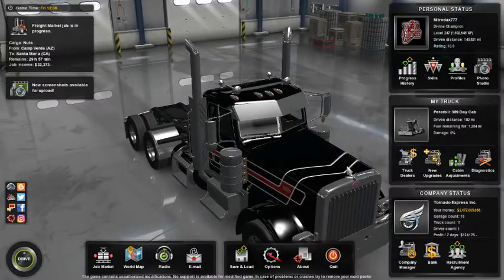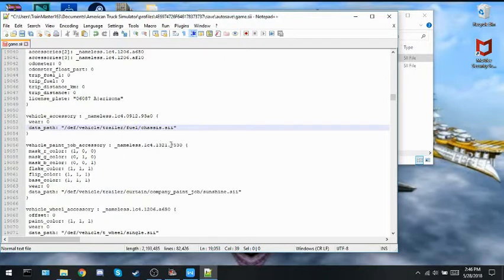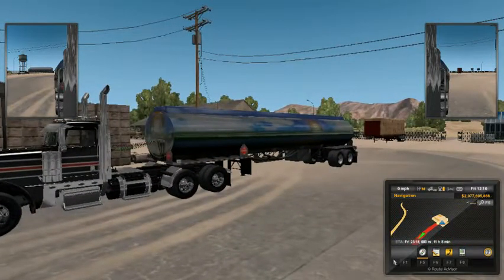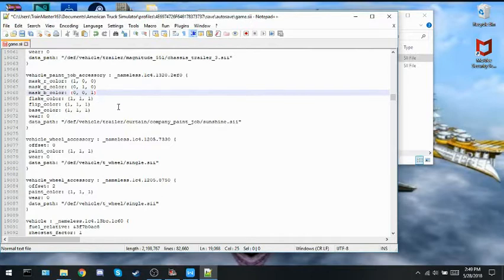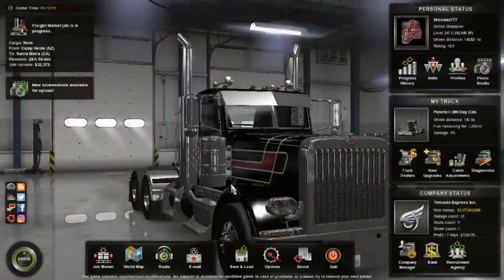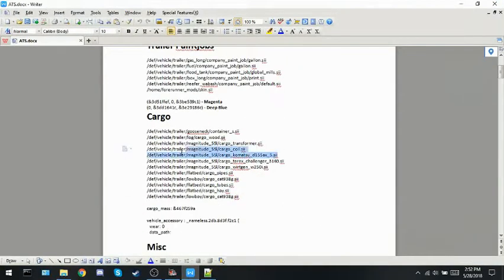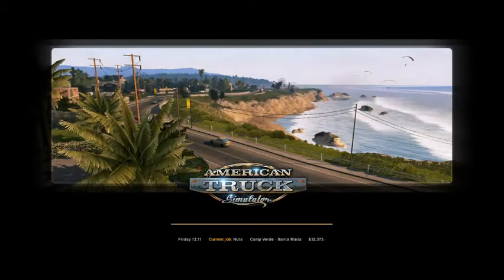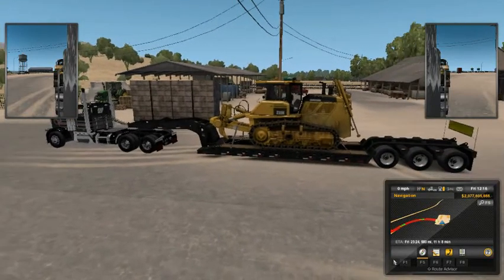***OUTDATED*** American Truck Simulator 1.31: Use ANY Trailer for ANY Job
Not-so-short tutorial on how to use any trailer for any job. Works for both SP and MP.
NOTE: I didn't mention it before but pay CLOSE attention to what _nameless values you have with your trailer prior save editing. When assigning a new _nameless value, you can NOT have duplicates. So if the trailer value you are trying to insert already exists for that particular load, use a different value.

Random Trailer Values:
_nameless.1e1.8ce6.b230
_nameless.1e1.8afc.9350
_nameless.1e1.8afc.8f60
_nameless.210.af08.9710
_nameless.210.b625.1dc0
_nameless.210.b625.1b90
_nameless.210.b625.1e30
_nameless.1af.c84d.6080
_nameless.23e.b2b0.53c0
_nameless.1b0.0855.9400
_nameless.1af.c54f.ed10
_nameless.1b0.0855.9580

I HIGHLY suggest you copy and paste these values into a word document where you can always access them.